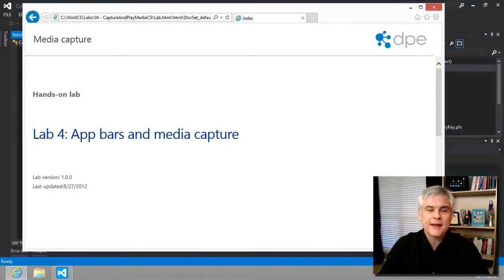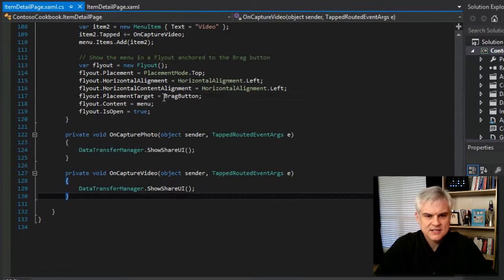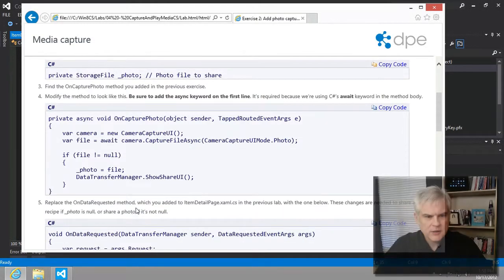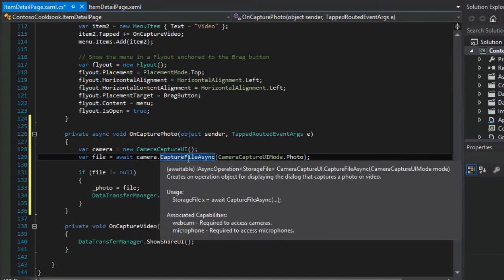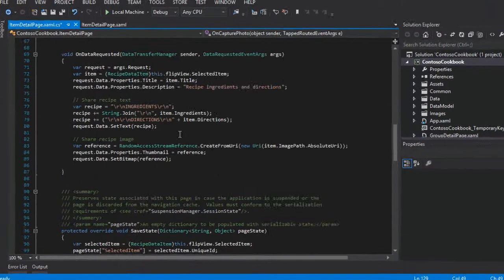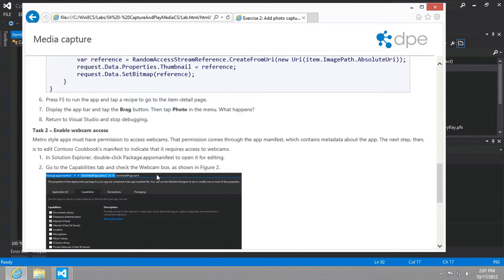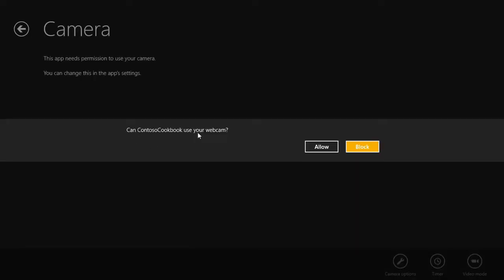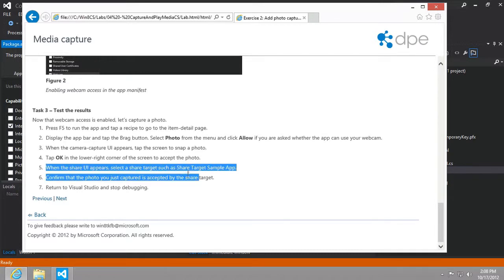Part 22 - Enabling your app to Take Photos